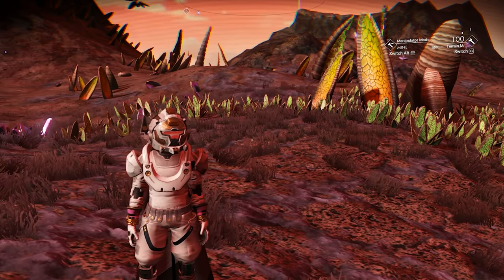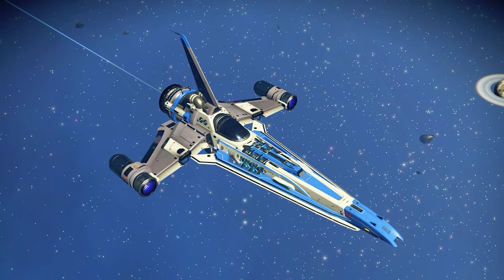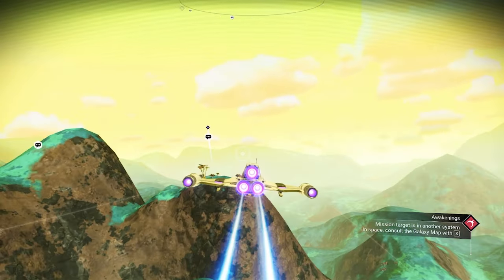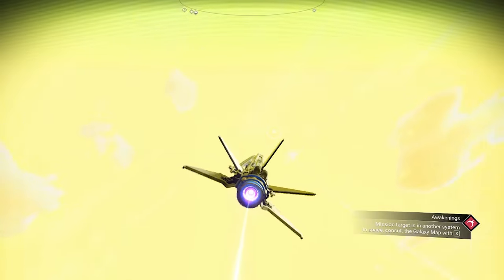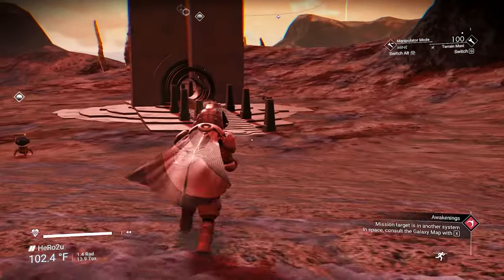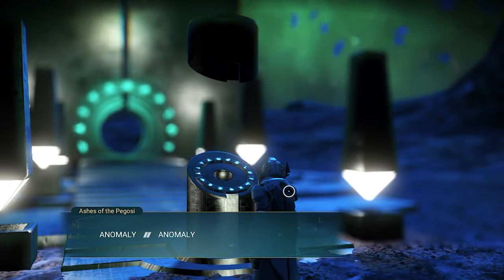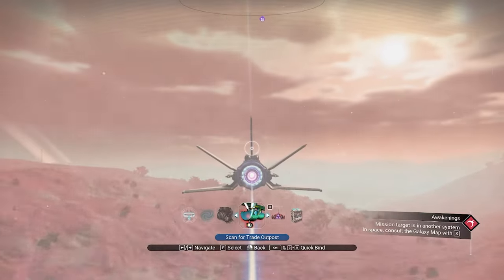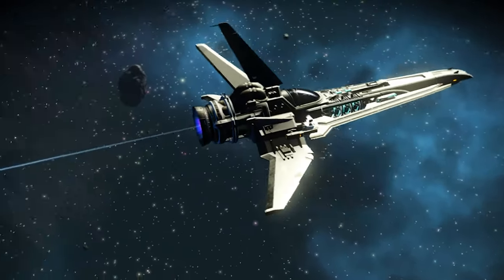How to Find Best 5 Fighters S Class 4 Supercharger No Man's Sky 2022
in this video i will show 5 fighters s class. 3 of them has 4 supercharger together no mans sky waypoint and other 2 very rare fighters s class for free also i will show u other Rare solar ship ship in same system of white Fighter

Special Thank you to my VIP Member For supporting the Channel  :

1: Demi TItan
2 : MrMarblboro
3: Sandy Tary

📖 YouTube Chapters 📖
00:00 intro Best 5 fighters Found in No Man's Sky 2022
00:17 Why 4 Supercharger Together is Very important
00:30 First Fighter S Class For free
02:43 Second Fighter S Class For Free + with Solar ship
08:59 Third Fighter with 4 Supercharger
11:15 Fourth Fighter with 4 Supercharger
13:24 Fifth Figher with 4 Supercharger